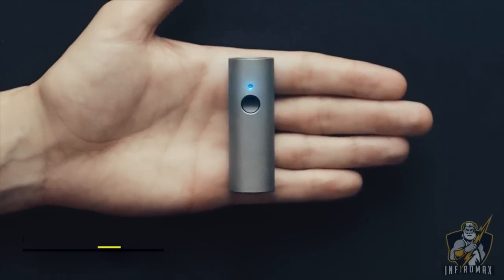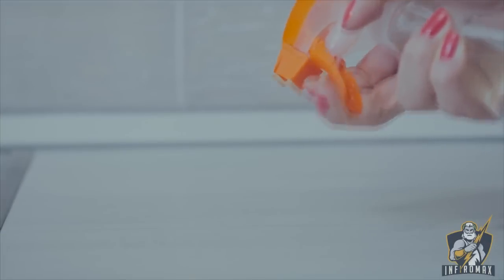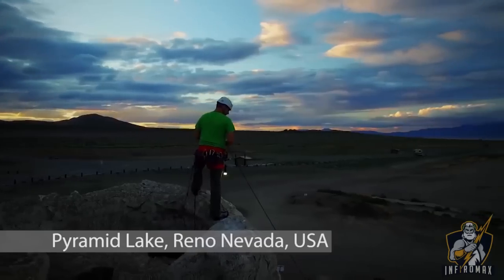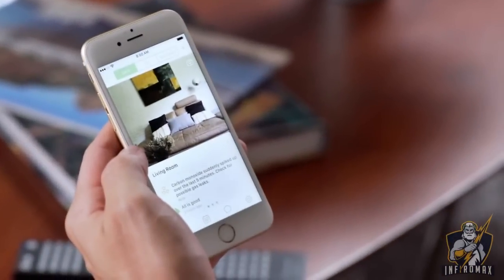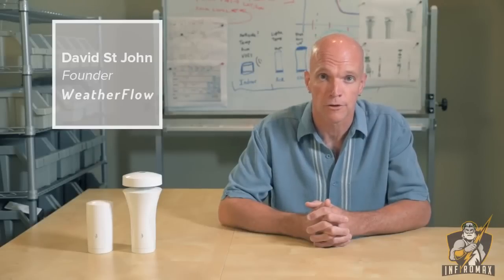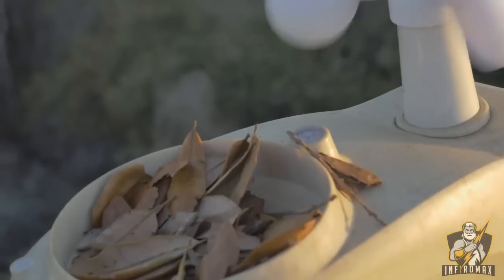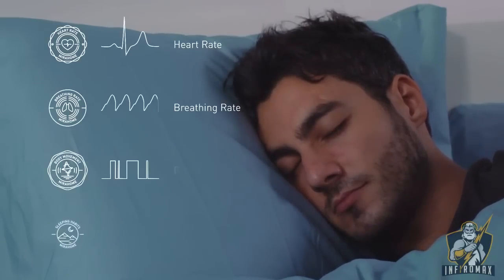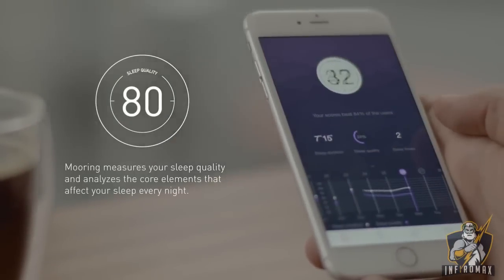5 Coolest Inventions You NEED to SEE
➤ Atmotube
➤ Touch 1K
➤ uHoo
➤ WeatherFlow
➤ MOORING